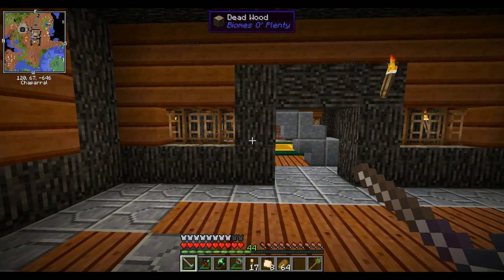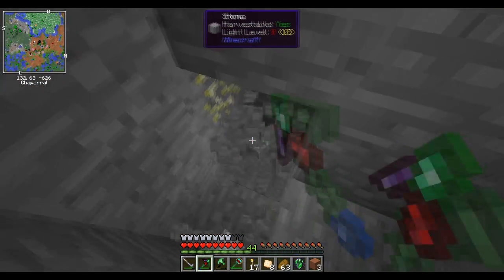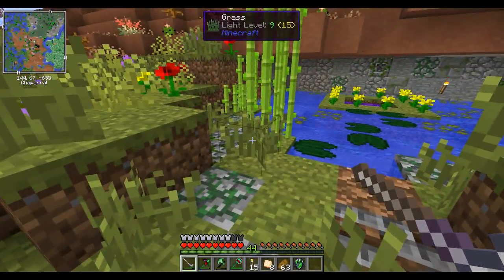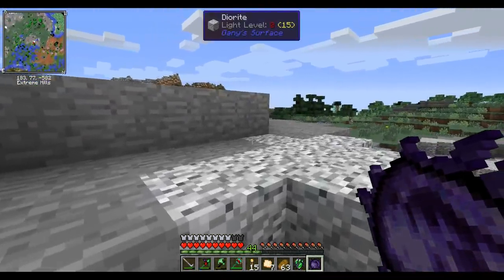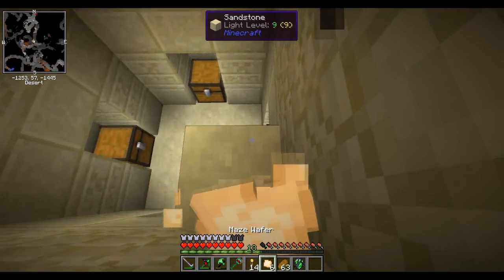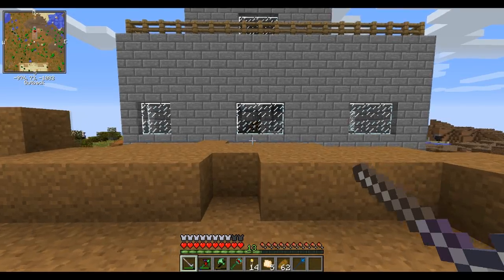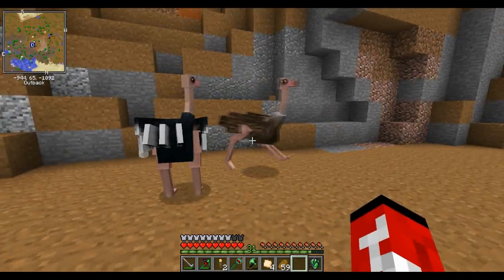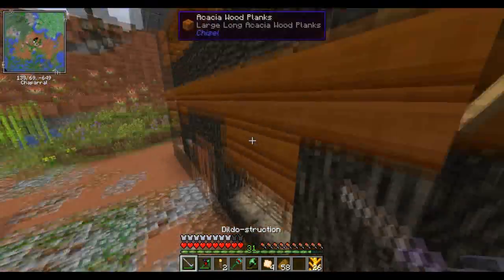SUMMONER CLASS IN MINECRAFT?!? - Modded Minecraft Ep.17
USING LYCANITES MOD WE START GETTING OUR OWN MINIONS TO SUMMON!

Shout out to RYAN MEYER, TURTLE TURTLE, MAX AND APLAYER for donating!